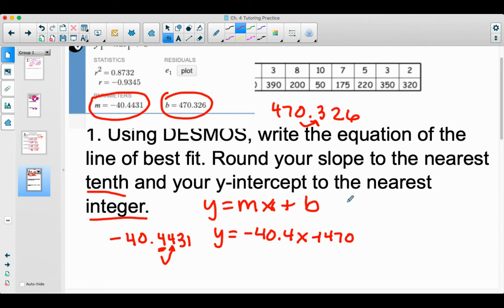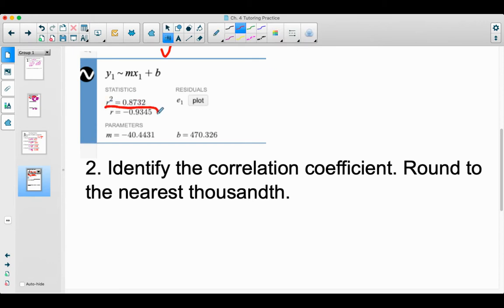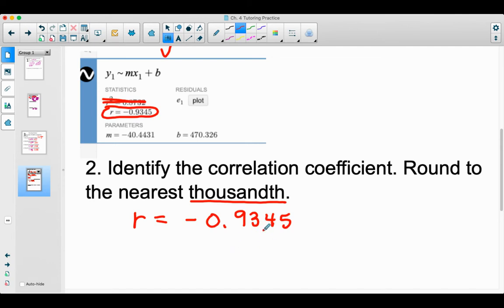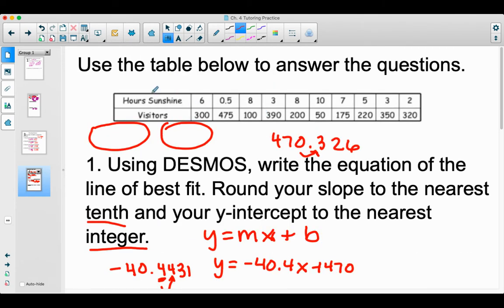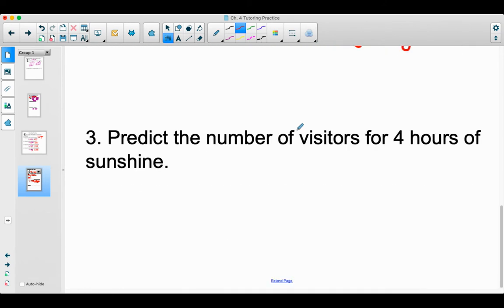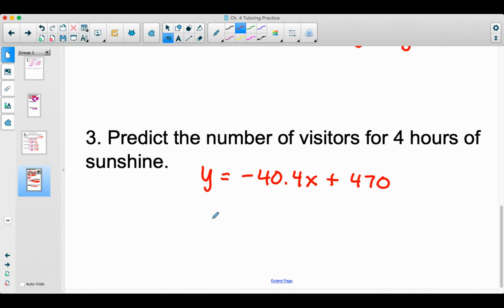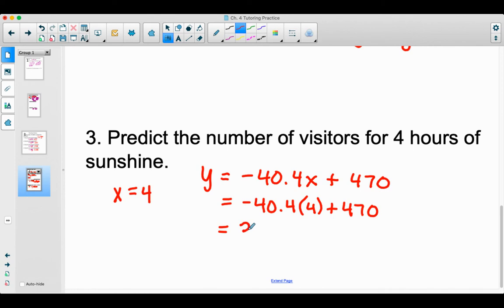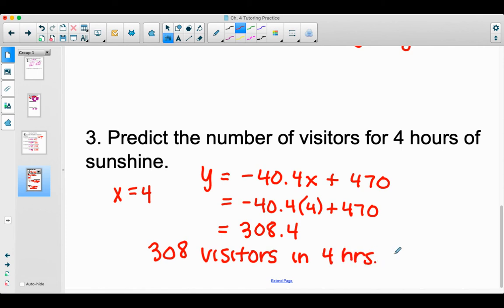Scatter Plots - Correlation Coefficient and Predictions